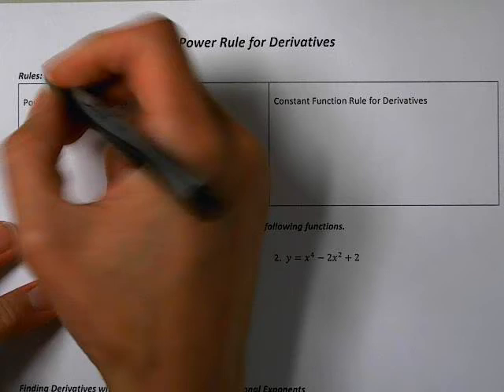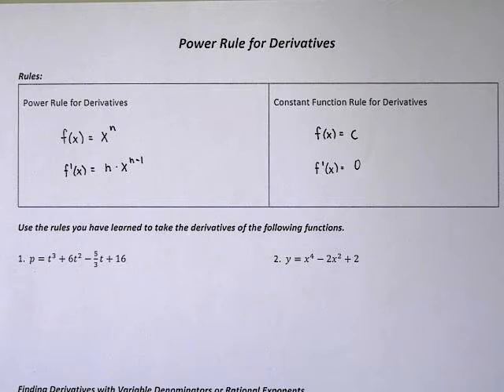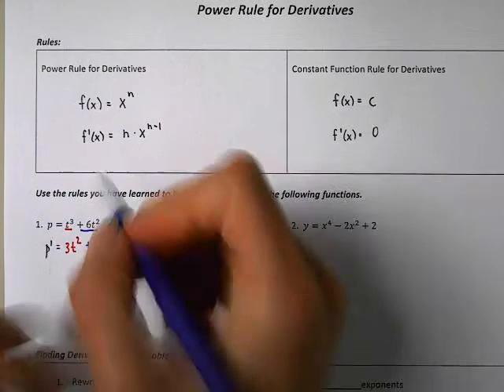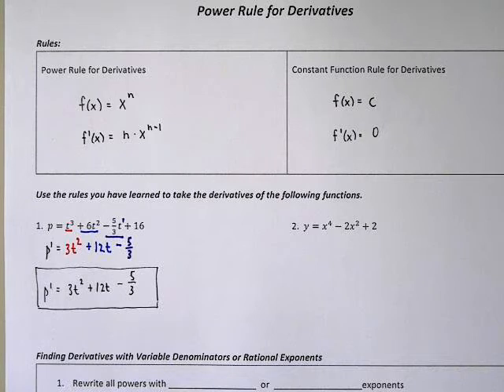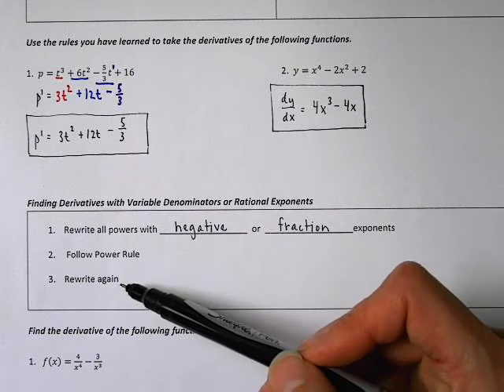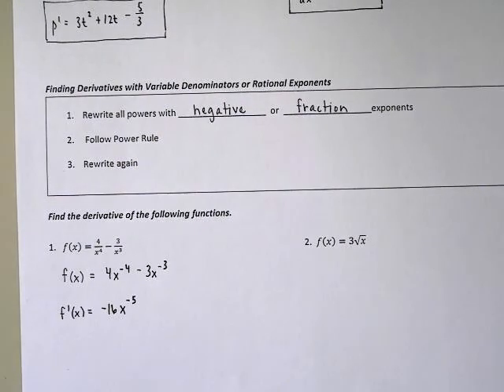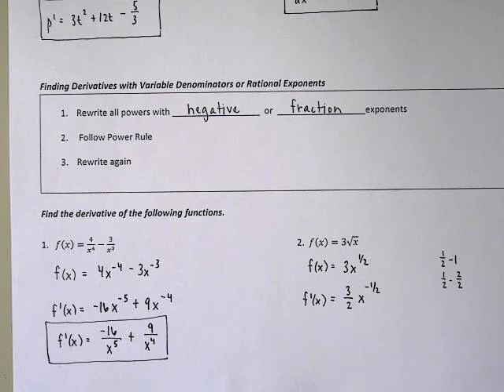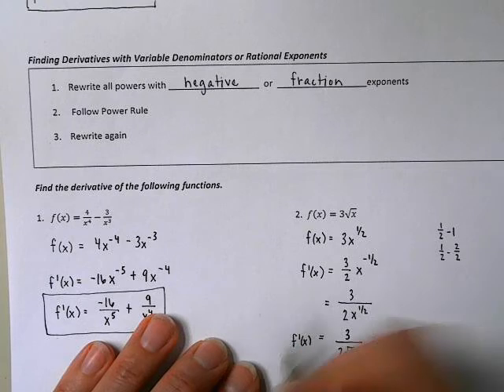Power Rule Video